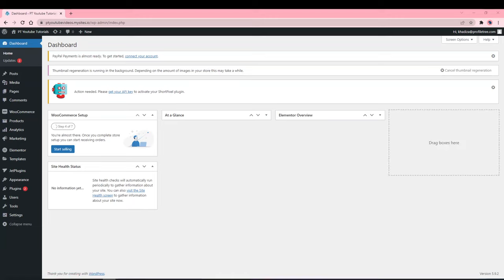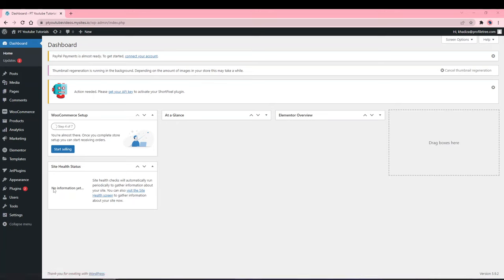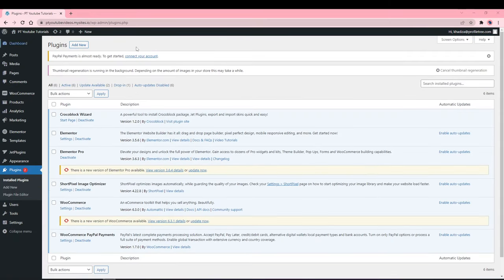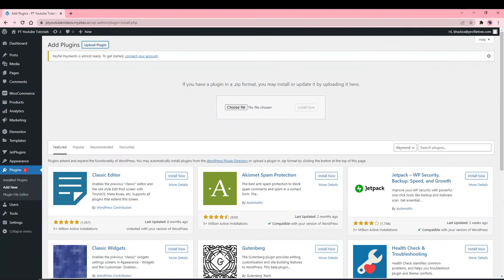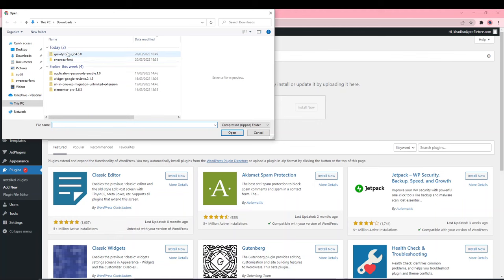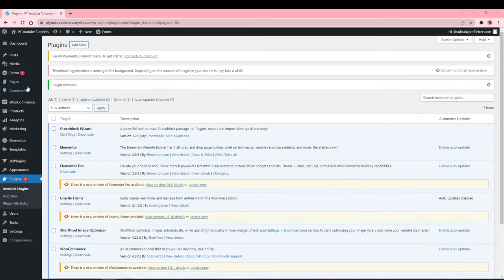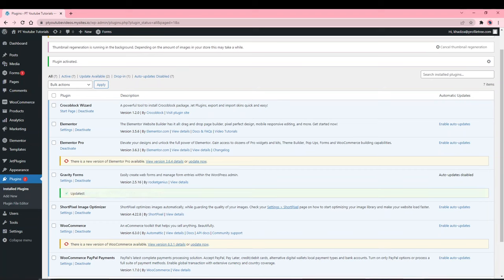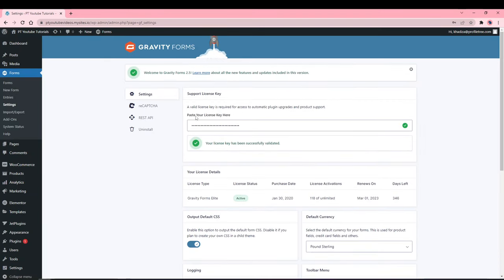Install and Activate Gravity Forms | WordPress | WordPress Plugins | WordPress Tutorial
In this WordPress video,  we will take you through our step-by-step WordPress tutorial on how to install and activate the WordPress plugin Gravity Forms on your WordPress website for your business.

This tutorial is perfect for beginners who are new to WordPress or anyone looking to refresh their WordPress skills.